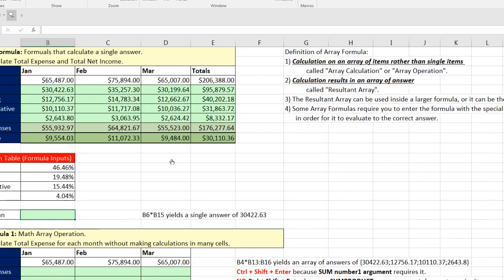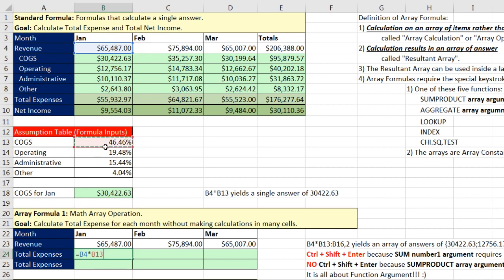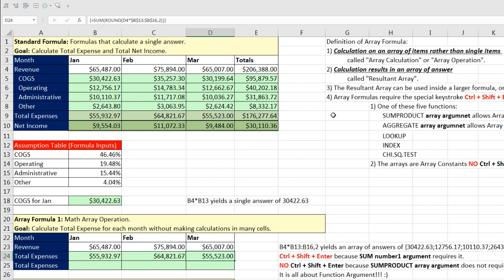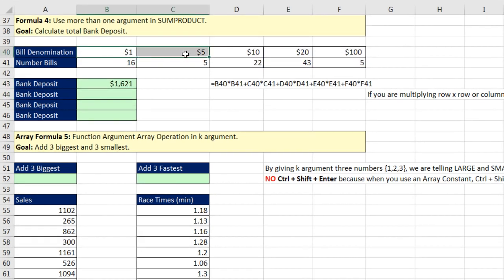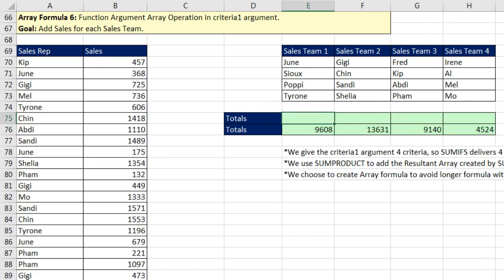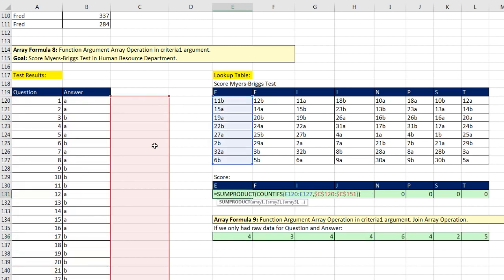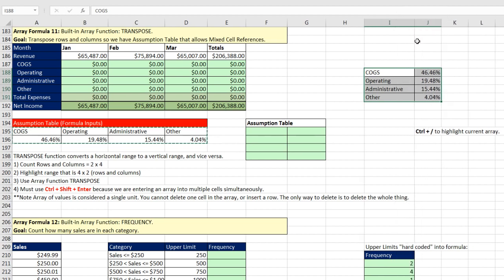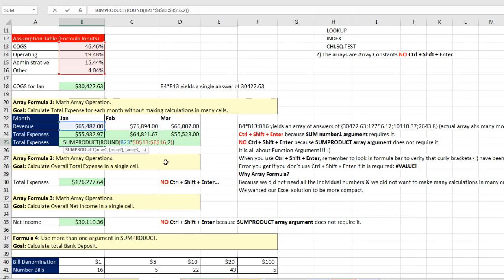Highline Excel 2016 Class 05